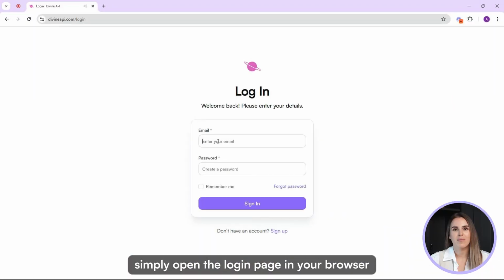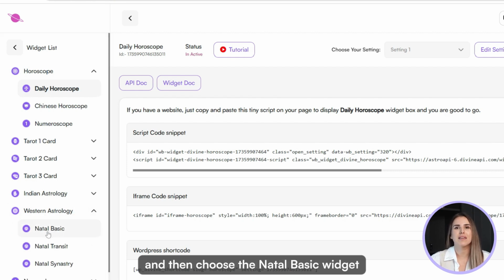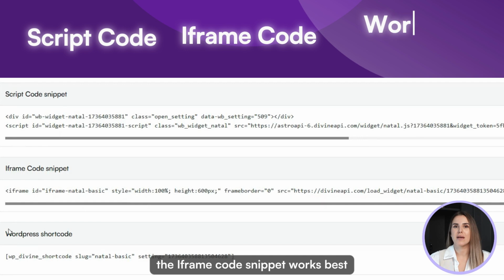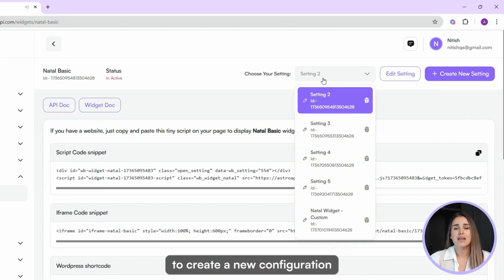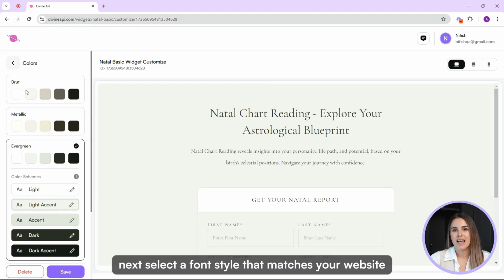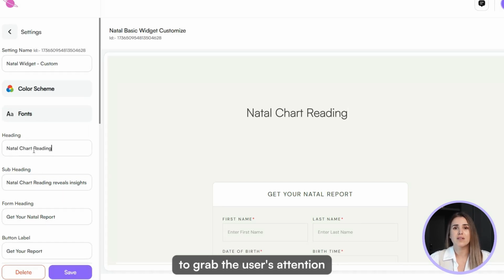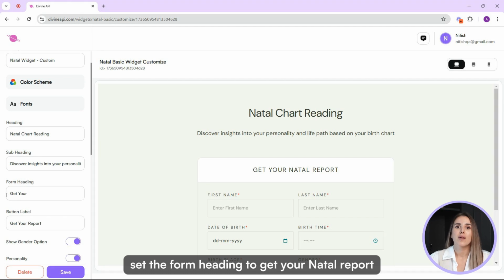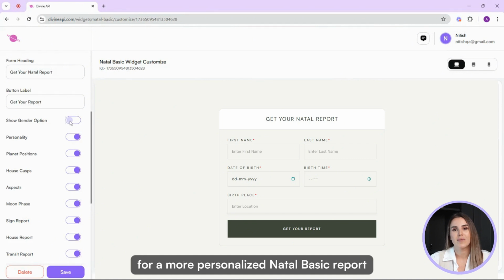How to Set Up & Customize Your Natal Basic Widget | Divine API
In this tutorial, we’ll guide you through setting up and customizing the Natal Basic Widget using the Divine API dashboard. This widget provides detailed natal chart readings, helping users gain insights into planetary positions, personality traits, and life path interpretations. By integrating this tool, you can offer a rich and engaging astrological experience on your website.

🎯 What You’ll Learn:
✅How to log in to the Divine API dashboard
✅How to integrate the widget using script, iframe, or WordPress shortcode
✅How to customize colors, fonts, headings, and form labels for seamless branding
✅How to configure the displayed sections such as planetary positions, personality traits, aspects, and moon phases
✅How to preview and finalize the widget for a professional look